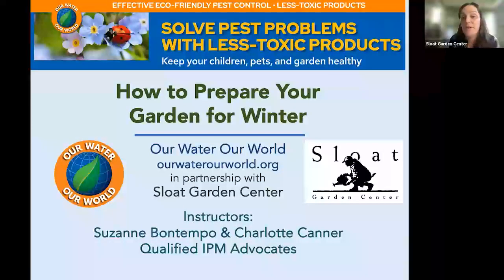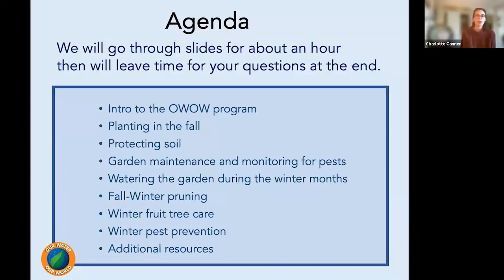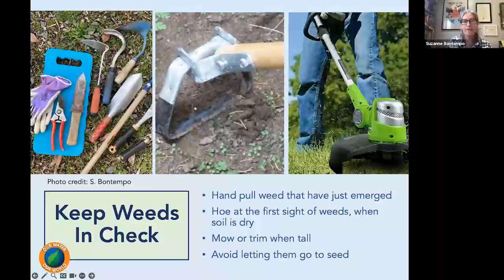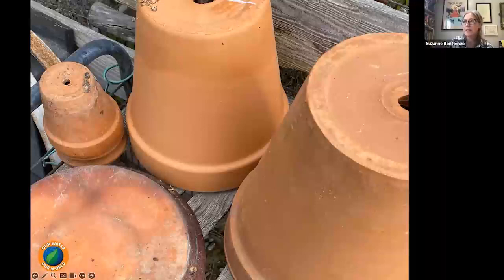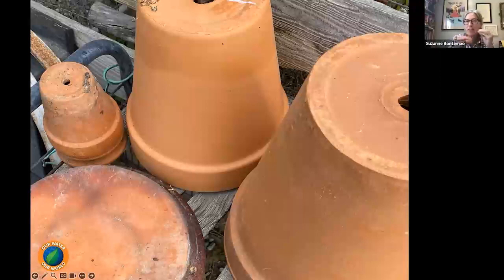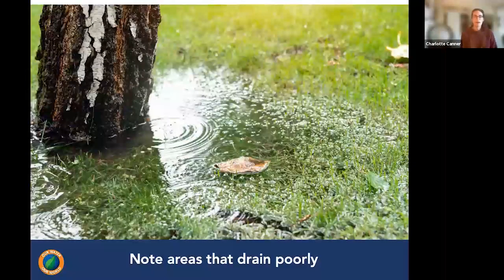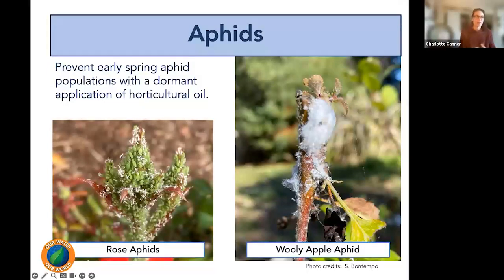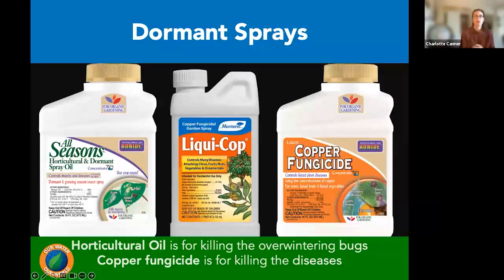Webinar: How to Prepare your Garden for Winter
Suzanne Bontempo and Charlotte Canner from Our Water Our World are back to discuss what to do in your garden this fall, and how to prepare plants and soil for the winter months. They’ll discuss planting, pruning, and fertilizing. This insightful webinar will get your garden on track for the cool season!

    Welcome!
    What is the OWOW program?
    Planting in the fall
    Protect soil
    Garden maintenance and monitoring for pests
    Watering the garden during the winter month

Helpful resource: Fall Gardening Resources for the Bay Area